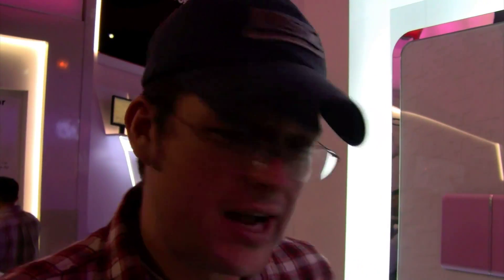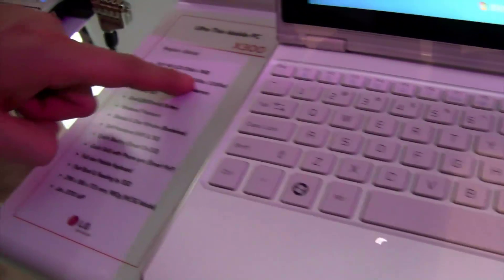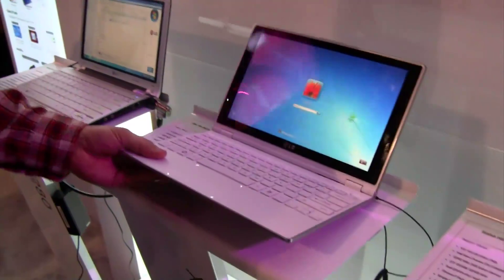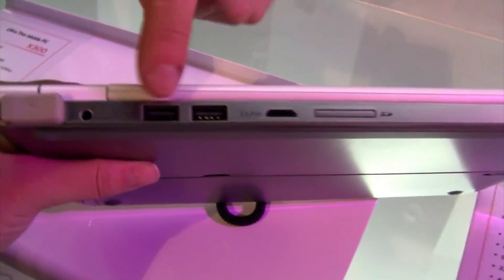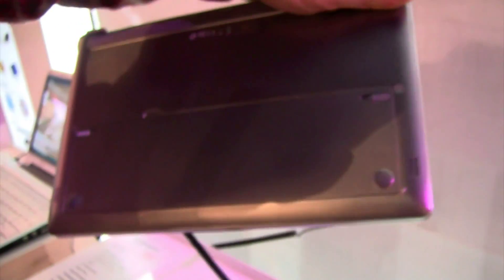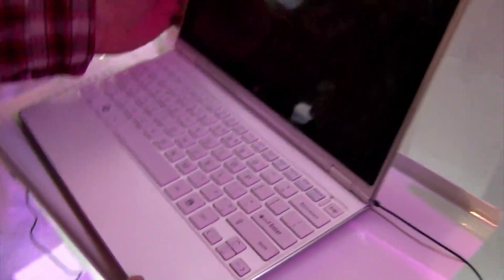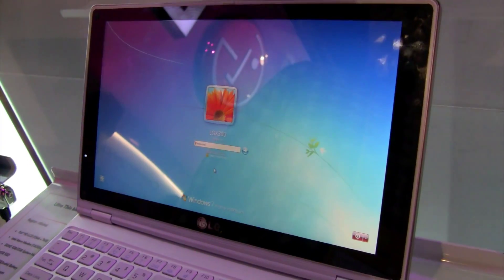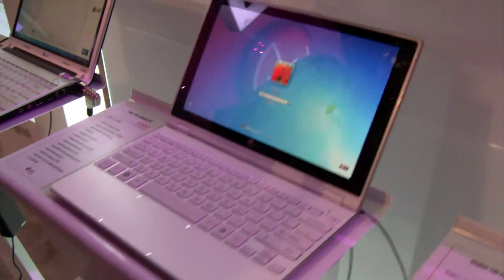Hands on with LG X300 at CES 2010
LG's X300 reminds us a bit of the Sony Vaio X, if the price is right it could be a very popular purchase.  It comes with the Intel Atom Z540 or Z550 processor, and features an SSD (size unknown), Intel GMA 500 graphics, 2GB of RAM and is apparently fanless.